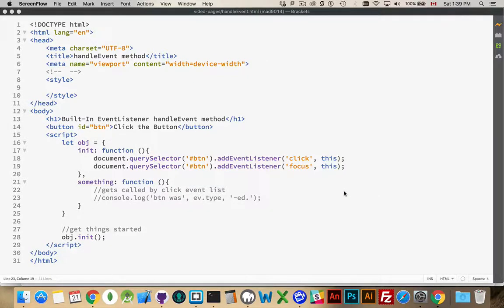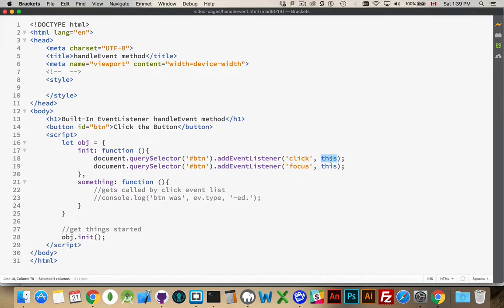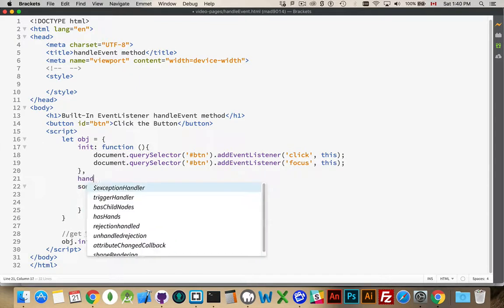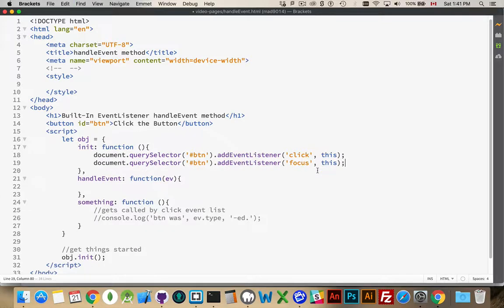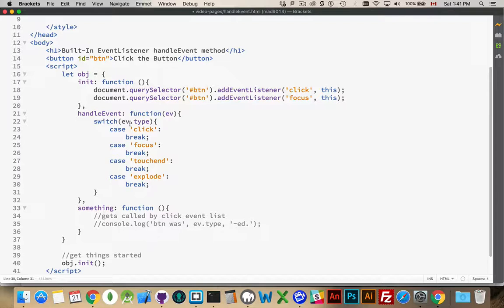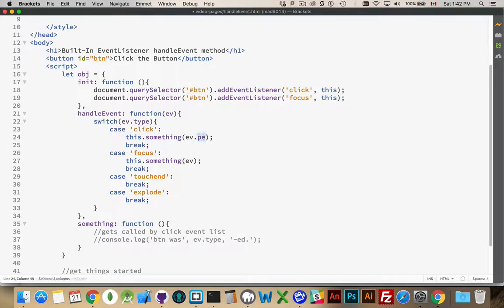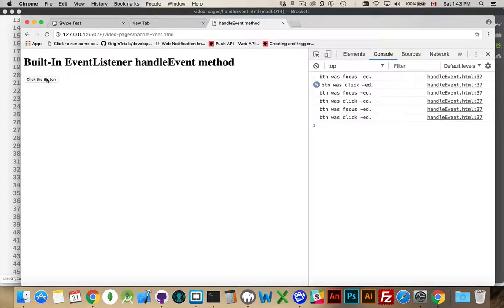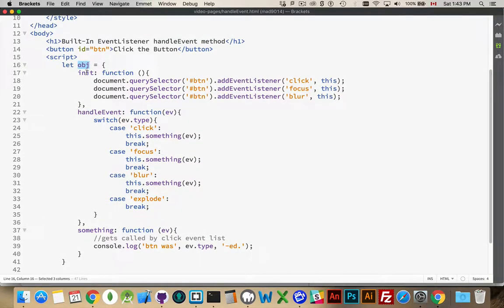Built-in JS handleEvent method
The EventListeners in JavaScript have a built-in method called handleEvent. We can actually use this built-in method to handle ALL events triggered on an object.